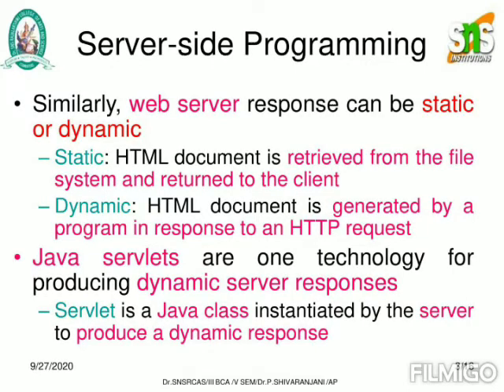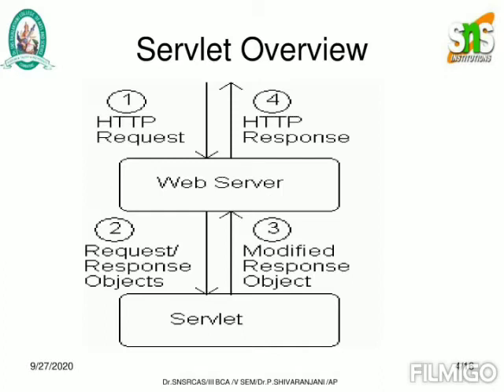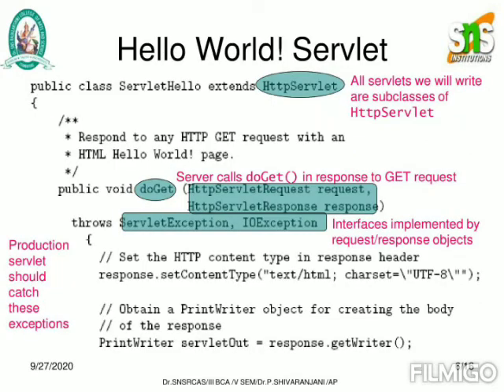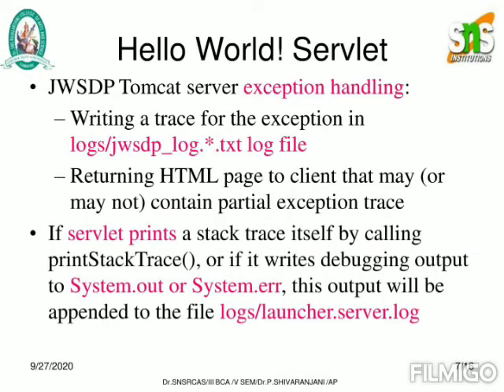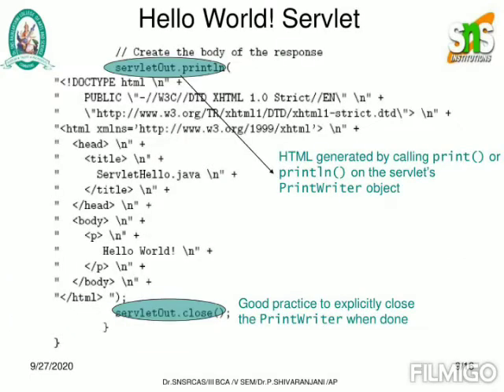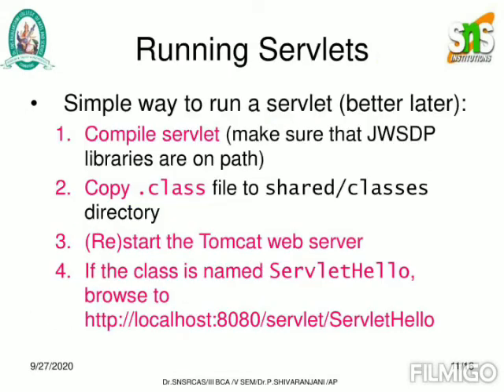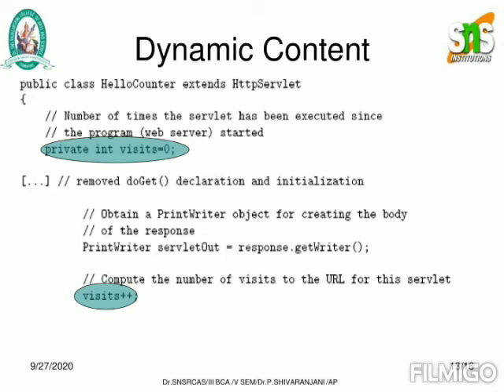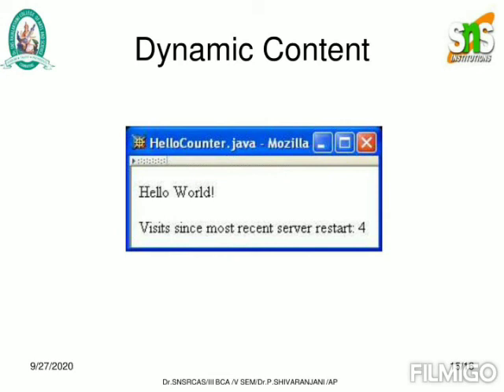Server side programming